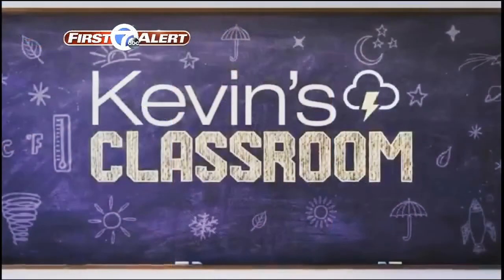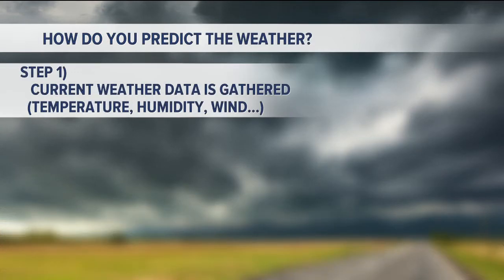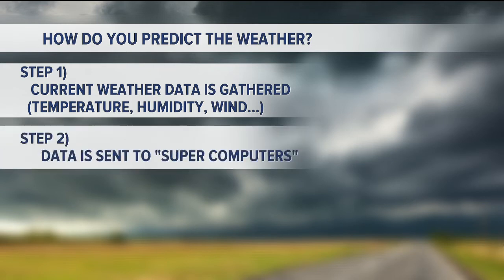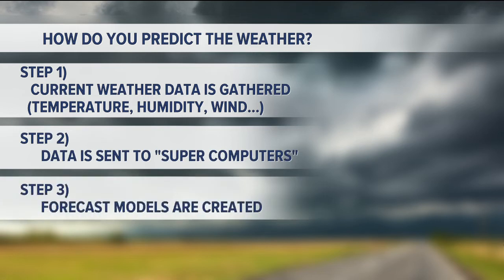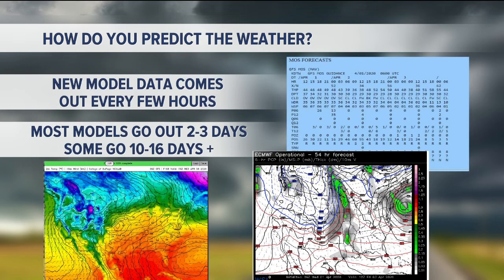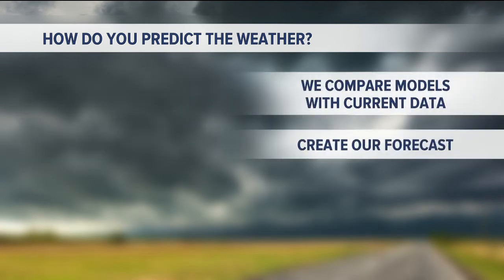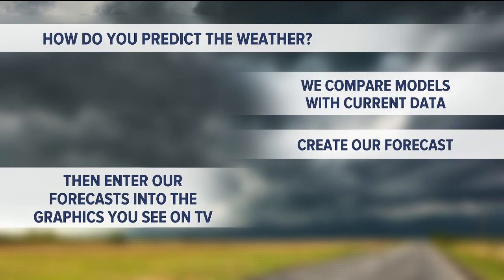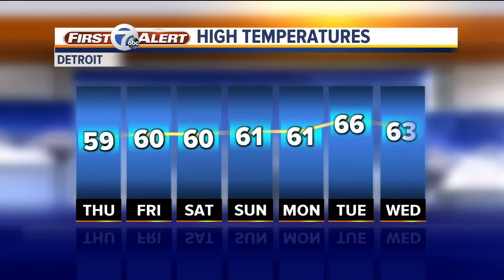Kevin's Classroom: How do you predict the weather?